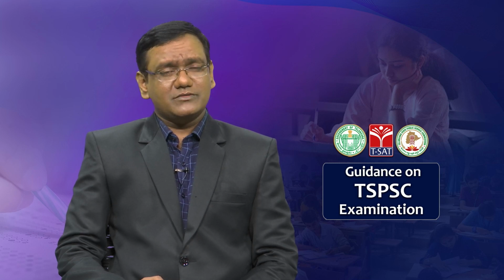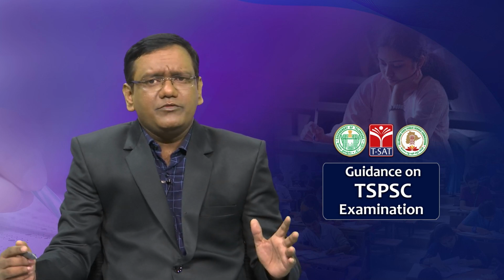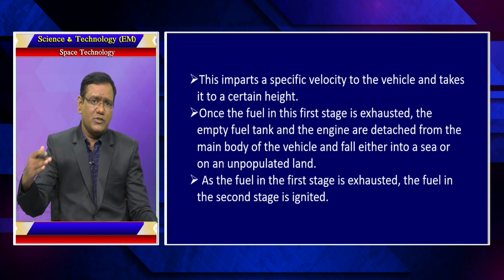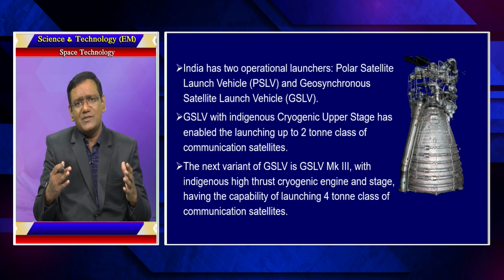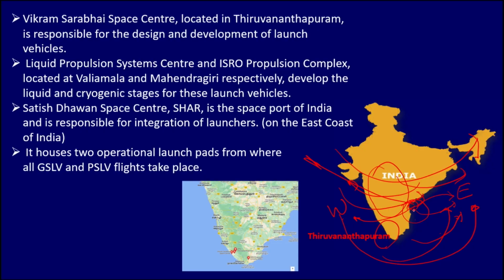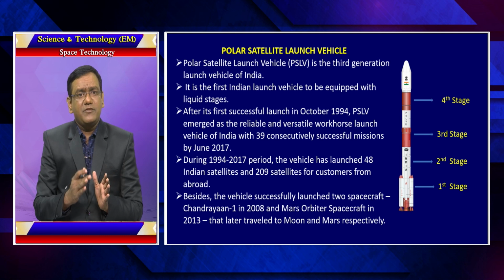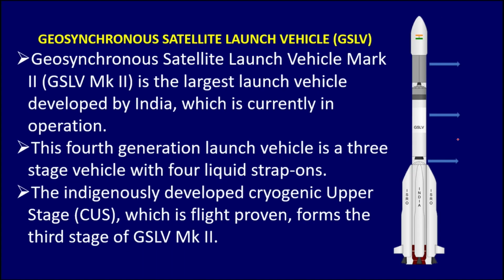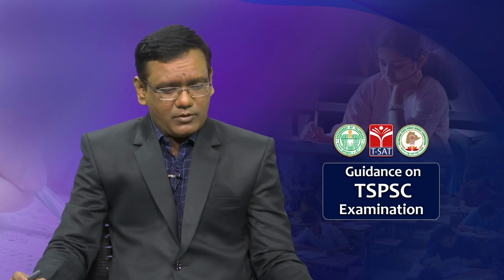GROUP-1 || SCIENCE & TECHNOLOGY - SPACE TECHNOLOGY (PART-2) || T-SAT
T-SAT Network Digital Classes are Now Available on Following Platforms:

👉Install T-SAT App:
1. For Android Users: Play Store
2. For Apple Users: AppStore